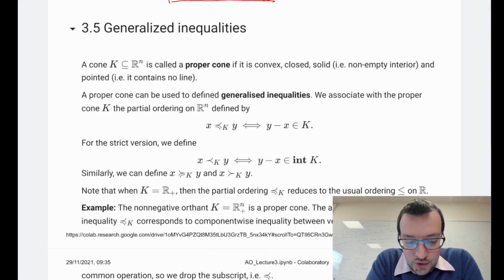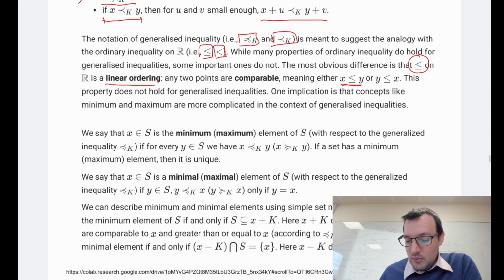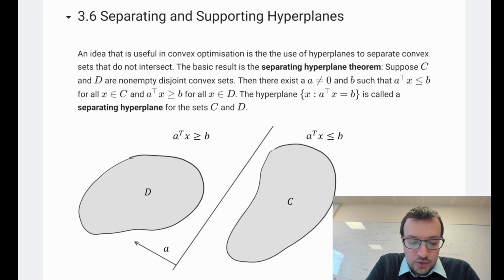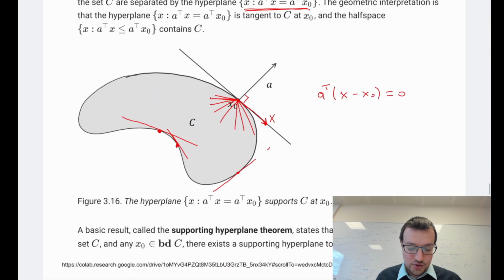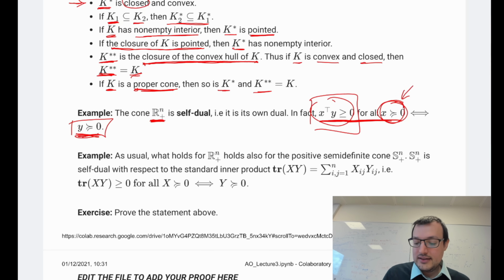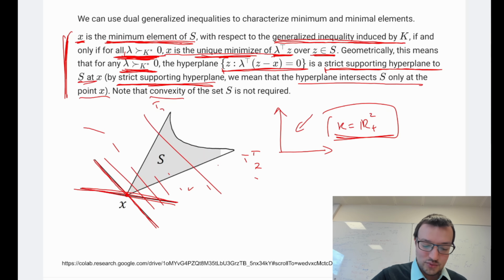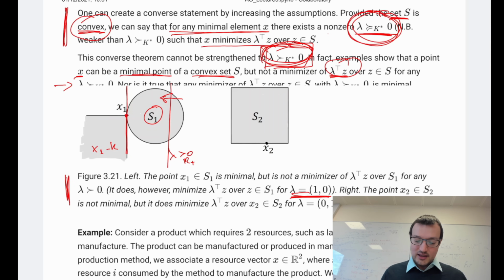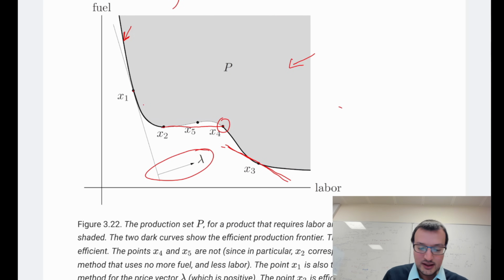Optimization Masterclass - Generalized Inequalities, Minimal vs Minimum - Ep 8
Welcome to the next lecture in our Optimization Masterclass! In this session, we move beyond simple 'less than' or 'greater than' to explore the powerful and elegant world of Generalized Inequalities.

We'll begin by defining Proper Cones to establish partial orderings on vectors and matrices. A central theme of this lecture is understanding the crucial difference between a 'minimum' and a 'minimal' element, a distinction that is fundamental to multi-objective optimization. We then build our geometric intuition with the Separating and Supporting Hyperplane theorems before diving into the concept of Dual Cones and their associated inequalities. To bring it all together, we'll apply these concepts to a practical example, showing how they are used to find the Pareto-optimal frontier in a production problem.

***CHAPTERS***
00:00 Introduction
00:42 What are Generalized Inequalities?
01:48 Proper Cones
02:59 Defining Partial Ordering with Cones
04:17 Examples: Non-Negative Orthant & PSD Cone
06:49 Properties of Generalized Inequalities
10:03 Key Difference: Not a Linear Ordering
10:44 Minimum vs. Minimal Elements
13:23 Geometric Interpretation of Minimum & Minimal
20:03 Separating & Supporting Hyperplanes
26:48 The Supporting Hyperplane Theorem
31:23 Dual Cones & Associated Inequalities
32:42 Geometric Characterization of Dual Cones
35:02 Properties of Dual Cones
38:28 Example: Self-Dual Cones (R+ and S+)
41:06 Relating Primal and Dual Inequalities
45:13 Characterizing Minimum Elements with Dual Cones
49:49 Characterizing Minimal Elements with Dual Cones
55:16 Converse Statements & Convexity
1:00:11 Application: Pareto Optimality & Production Frontier